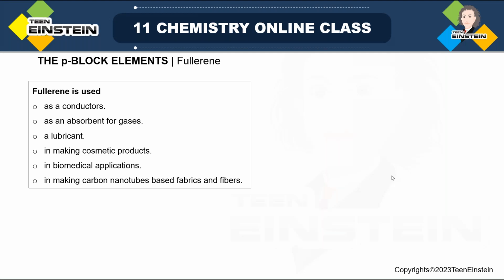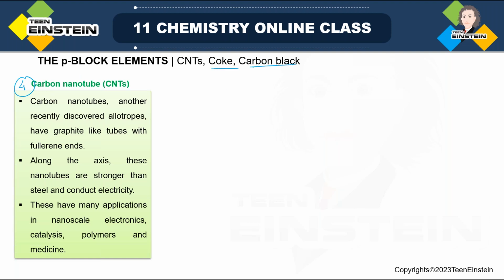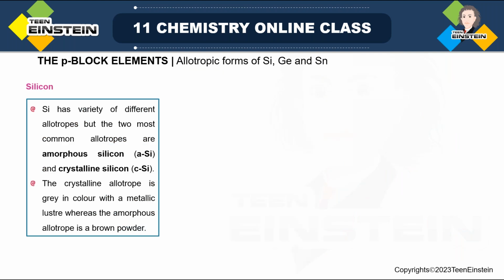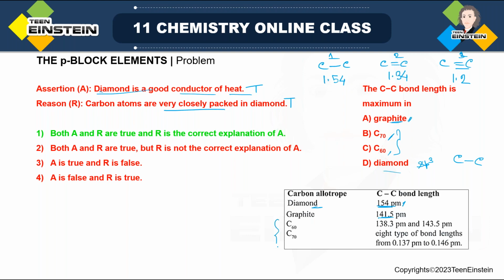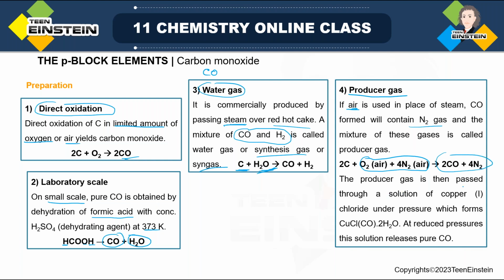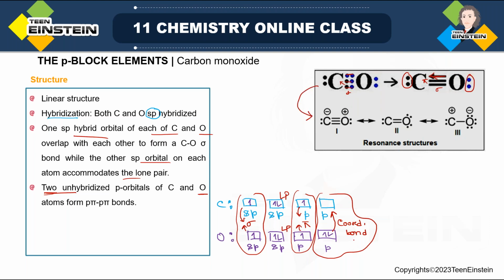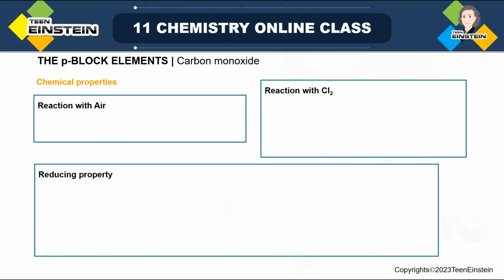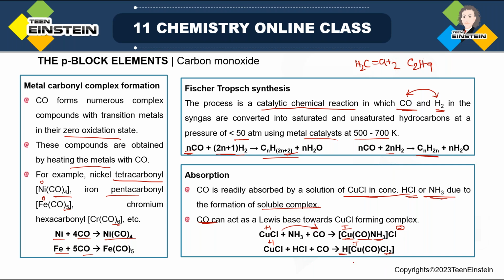TeenEinstein| The p-block elements| Fullerene, CNTs, Coke, Carbon black, Charcoal, Ge & Sn, Problem